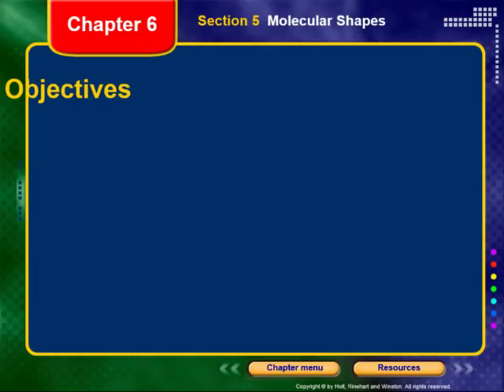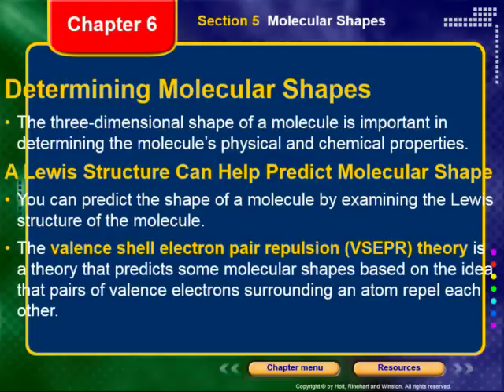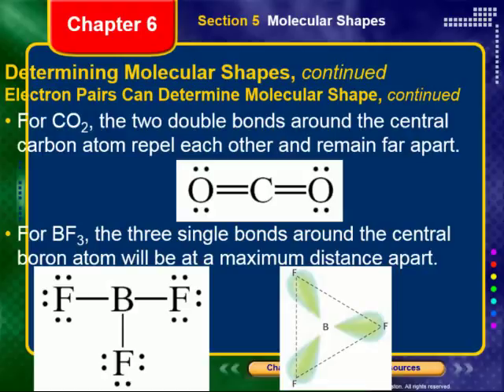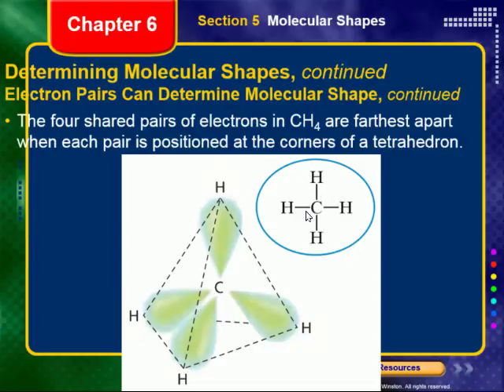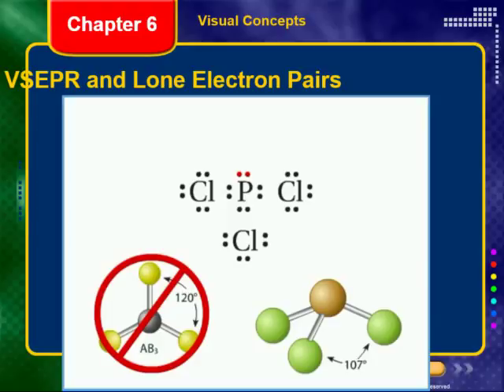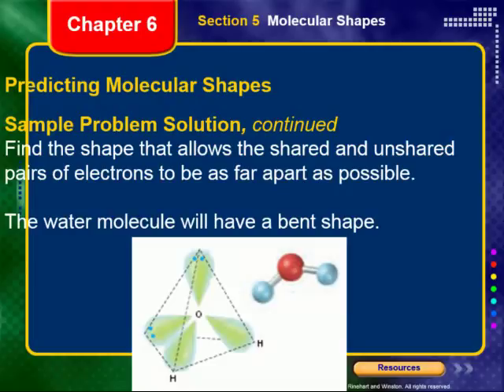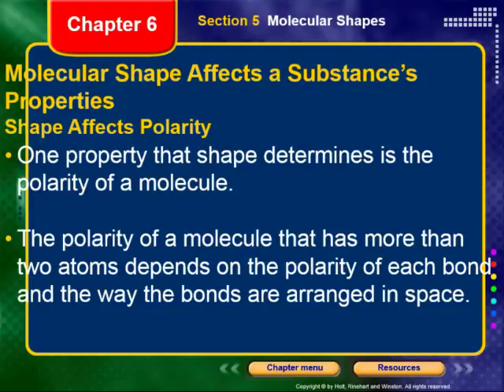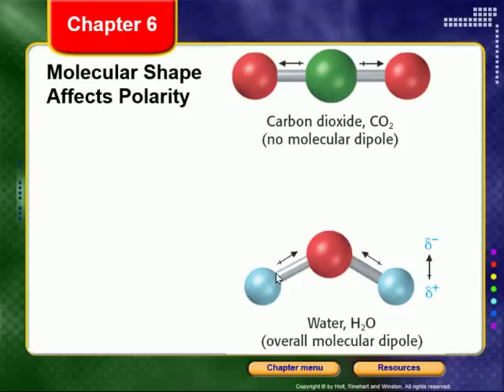Chem Ch 06-5 Video Lecture Part 1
In the first part of this two part lecture, we introduce VSEPR theory have and how it is used to predict molecular geometry.